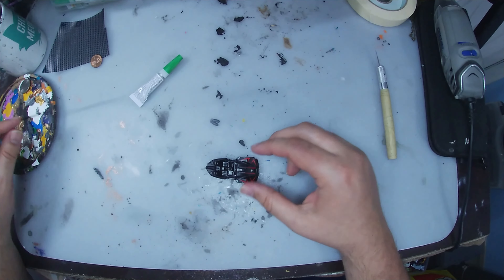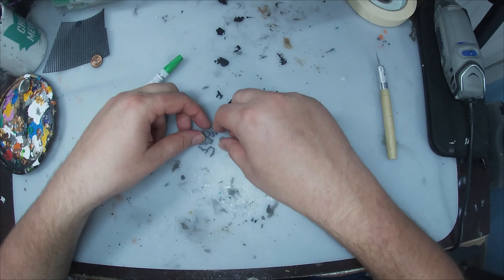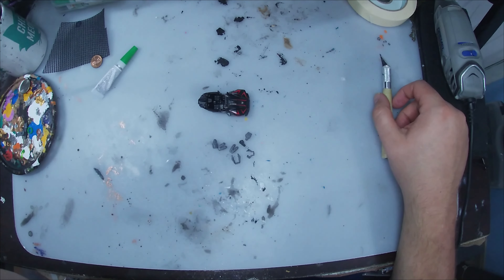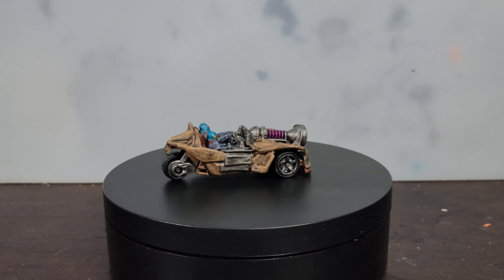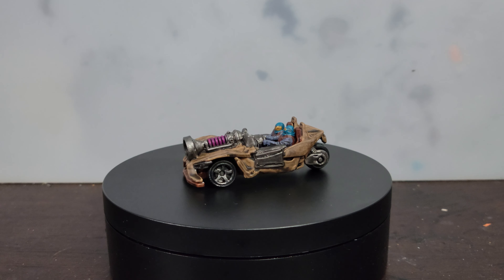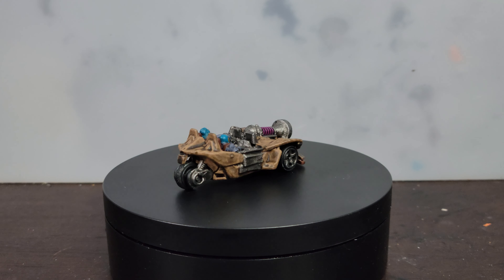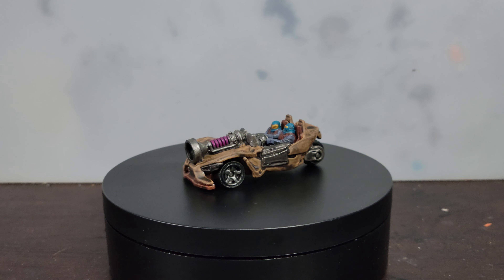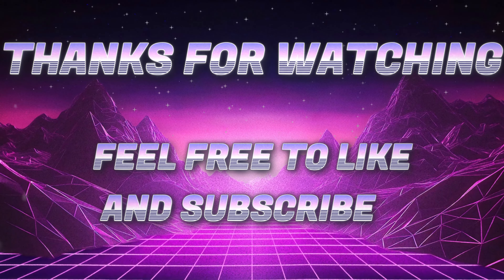weekly gaslands build episode #5: COPPERHEAD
hiya wargamers,
here with another build video for gaslands.

Big thanks to Kayla Owens for the channel art, check her out here: